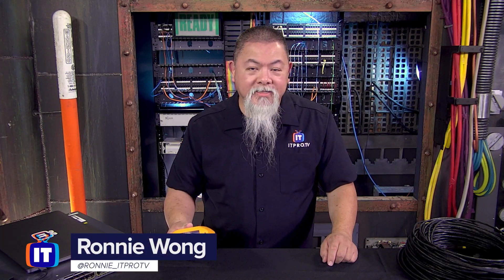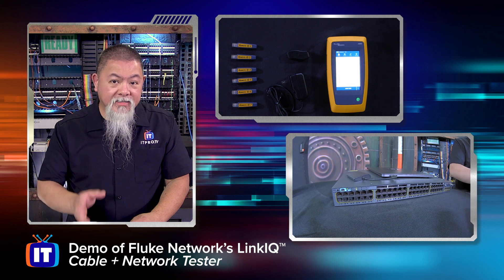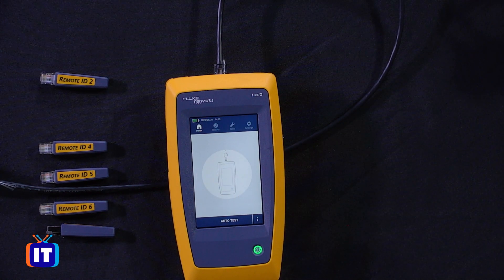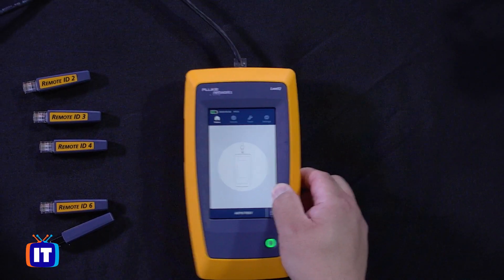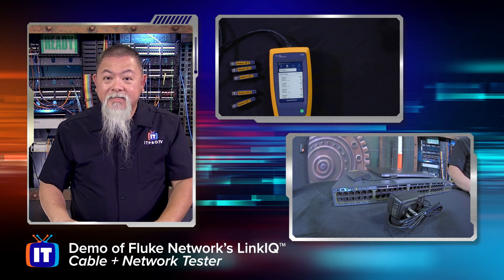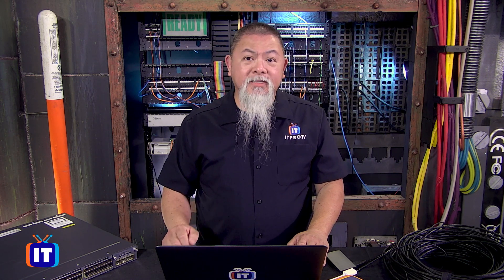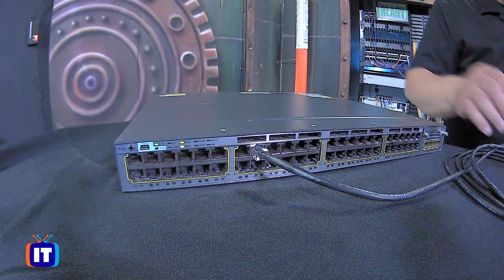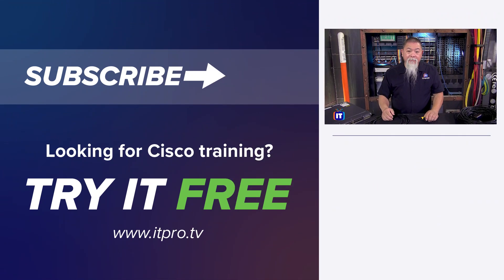Demo of Fluke Network's New LinkIQ™ Cable + Network Tester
Calling all networking professionals - this is the cable tester of your dreams! Fluke Network's new LinkIQ cable and network tester validates cable performance (up to 10 Gig) using frequency-based measurements and provides distance to fault information along with a wire map of the cable under test.

In this demo, Ronnie shows you how to do a simple cable test that can be stored, saved, and imported into Fluke Network's LinkWare for better analysis and reporting. He also performs a switch test showing the PoE information and lastly, demonstrates how to use the tone generator within LinkIQ.

Looking for networking training? Start learning today with ITProTV